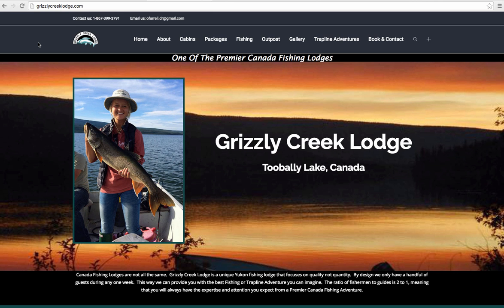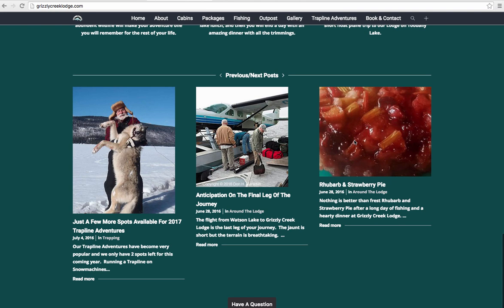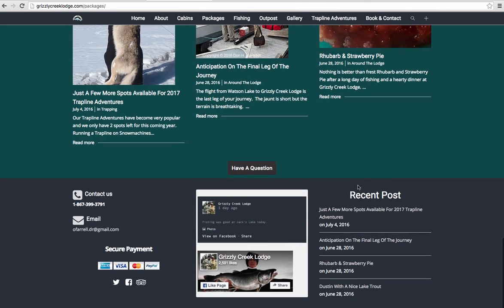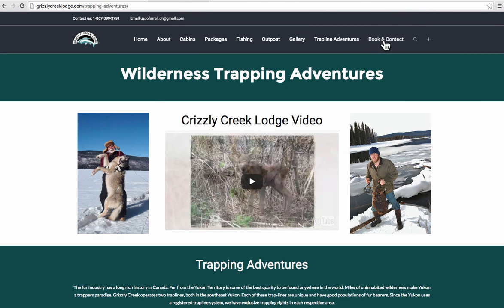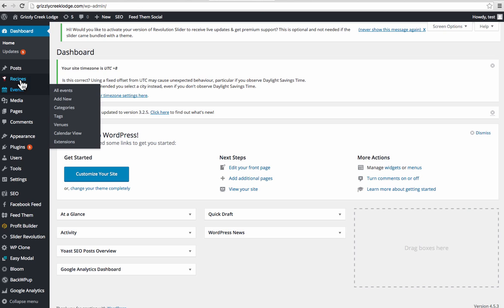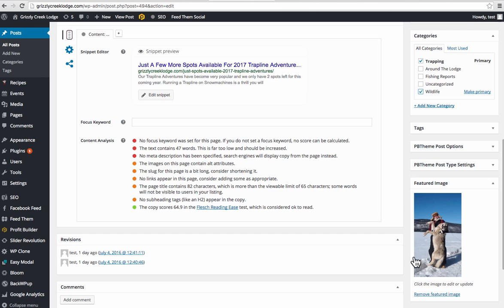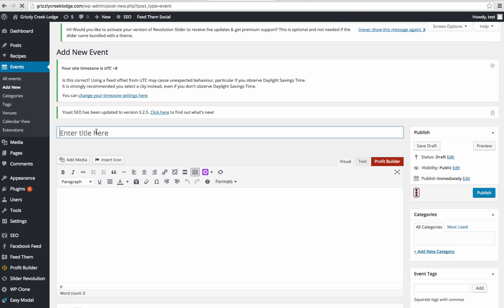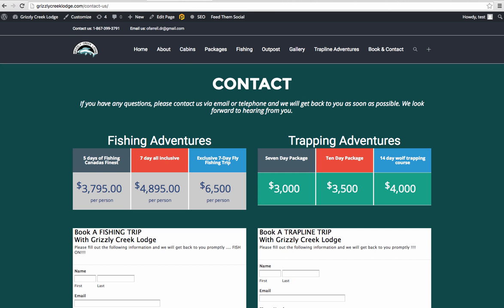glc dashboard video